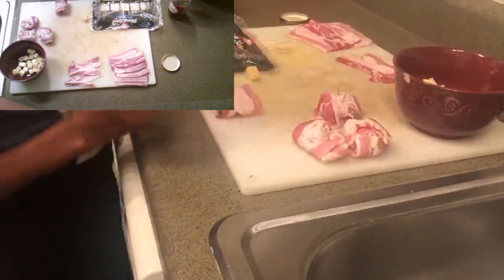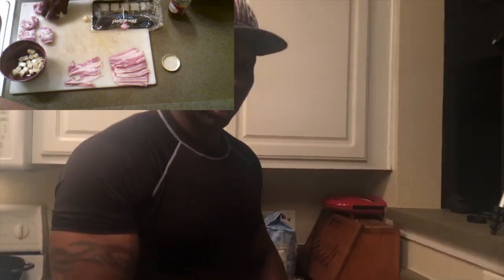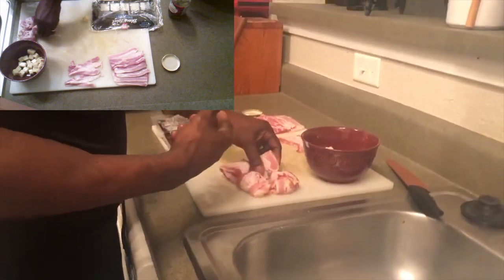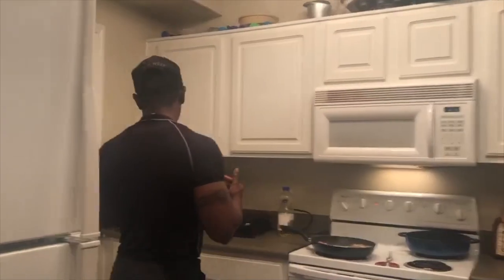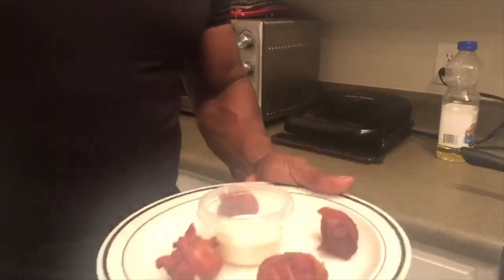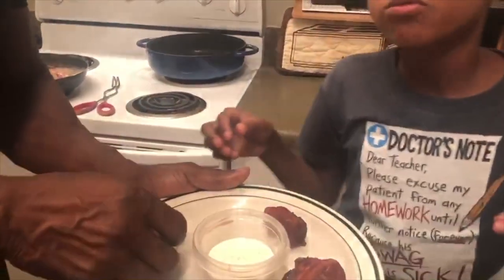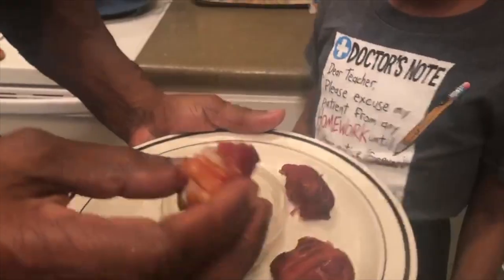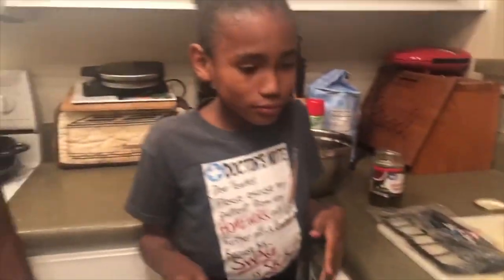How to make Bacon Wrapped White Wings, (Bacon & Chicken)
Me and my son cooking a fast and quick appetizer called White Wings that are easy to make and all you need is a few items like chicken breast, bacon, pepper jack cheese, and Jalapeño peppers. Bon Appetite.